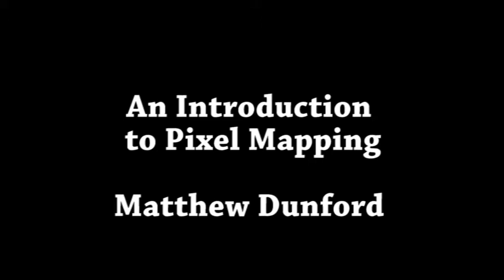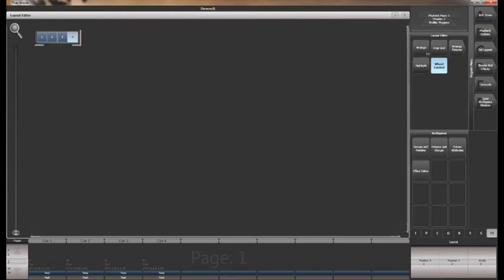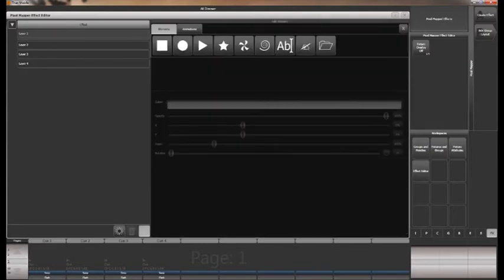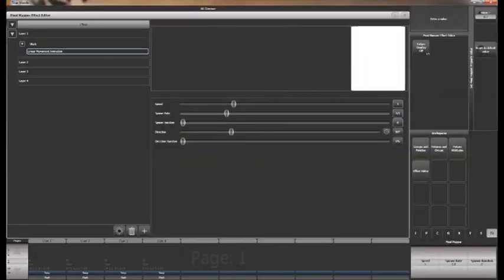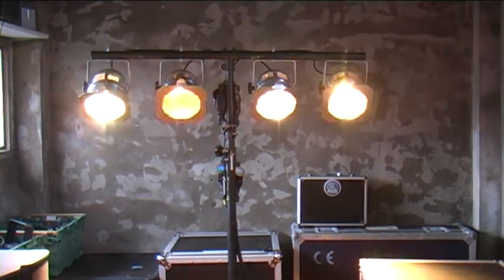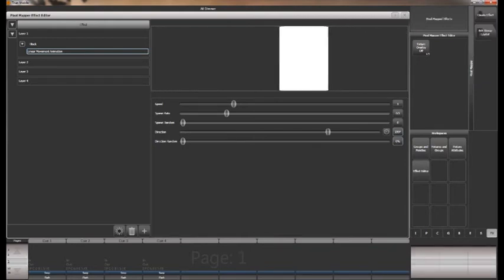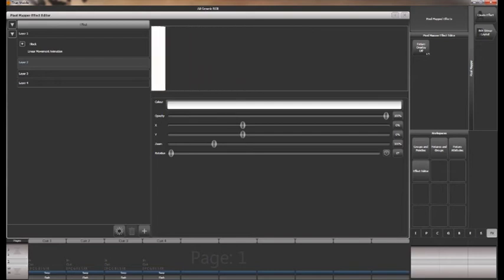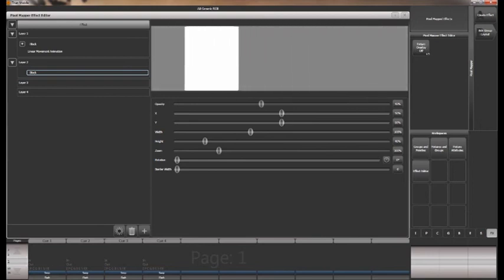An Introduction to Pixel Mapping